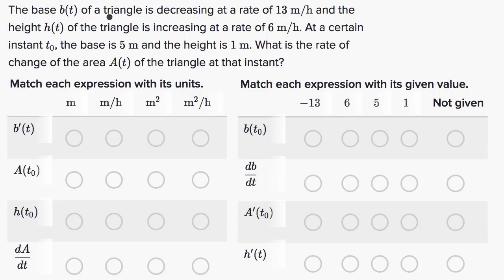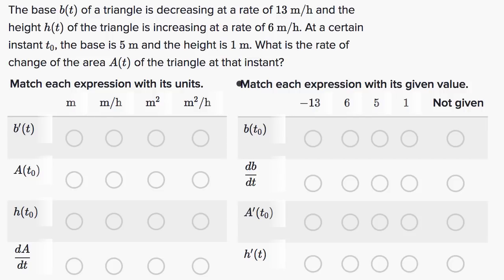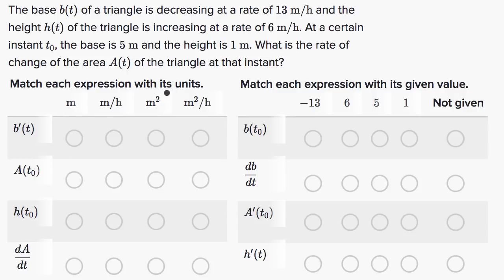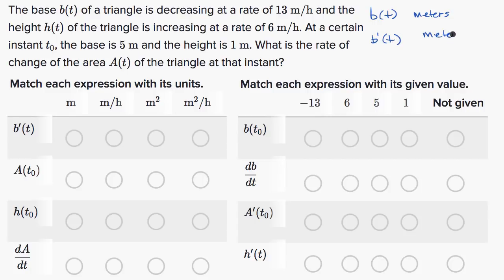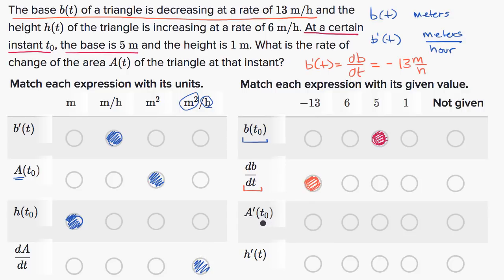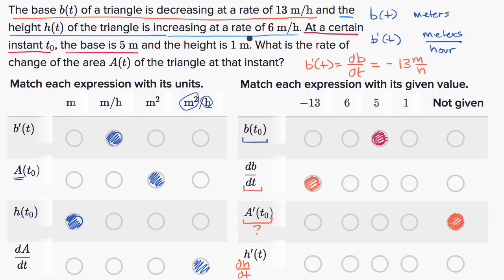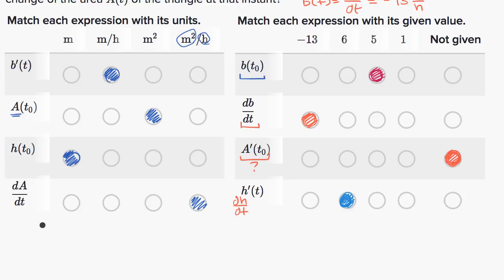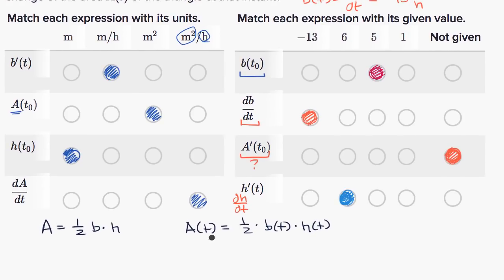Analyzing related rates problems: expressions | AP Calculus AB | Khan Academy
Courses on Khan Academy are always 100% free. Start practicing—and saving your progress—now

When we have a related rates problem on our hands, it's best to first make sure we understand all the involved quantities.